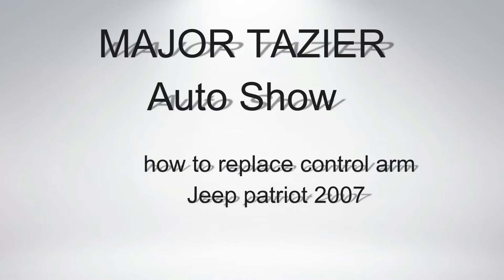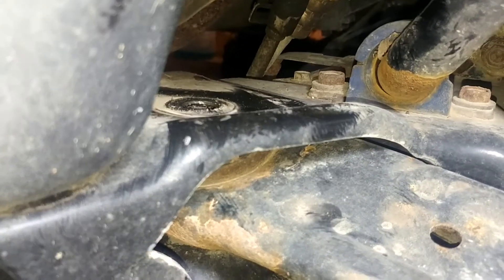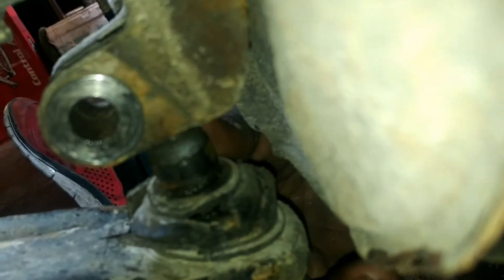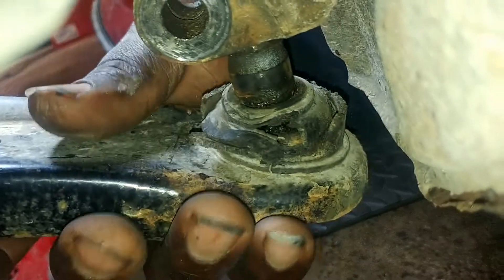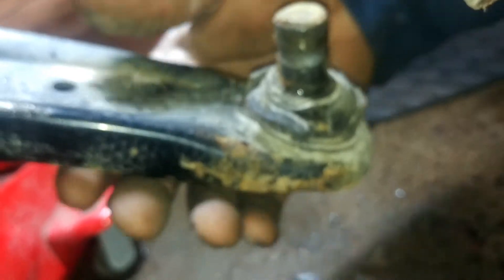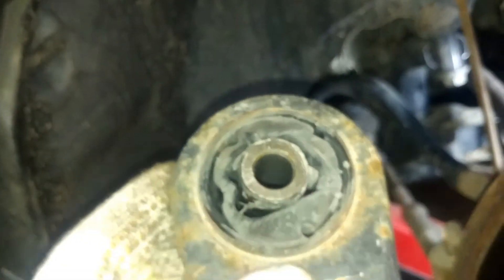2007 Jeep Patriot lower control arm replacement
2007 Jeep lower control arm replacement. step by step how to replace the lower control arm jeep patriot 2007. its all you have to know about how to replace the control arm jeep patriot 2007